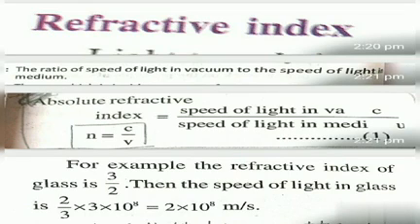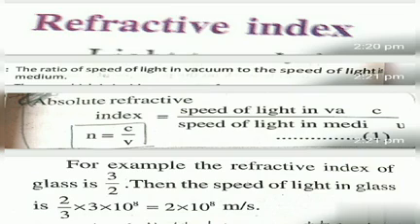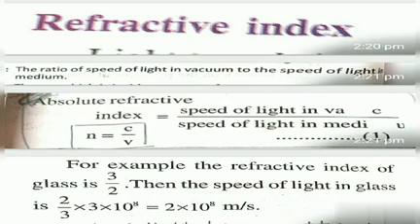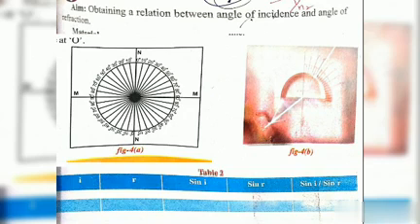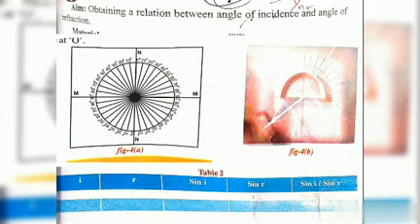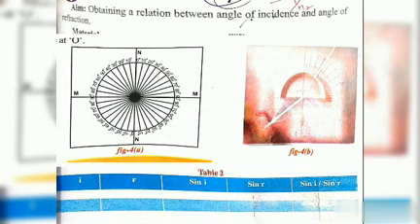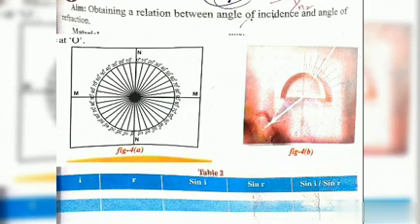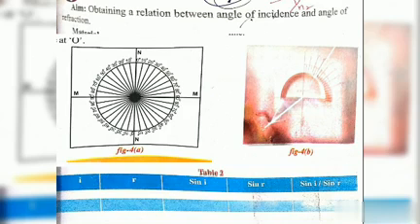10th class - Physics